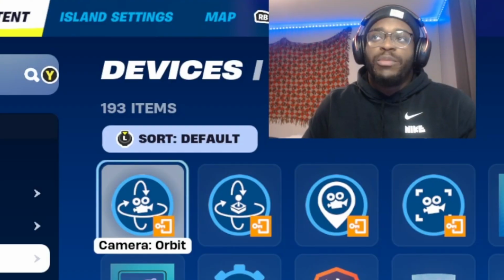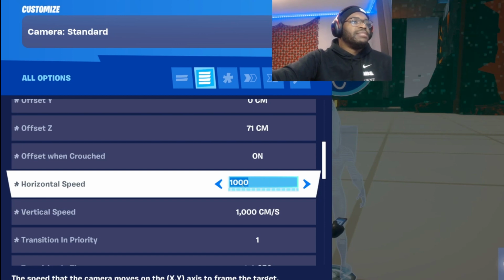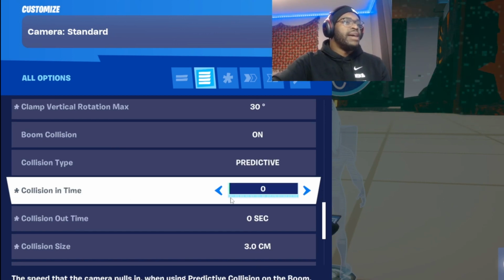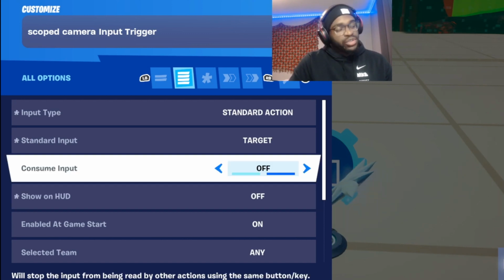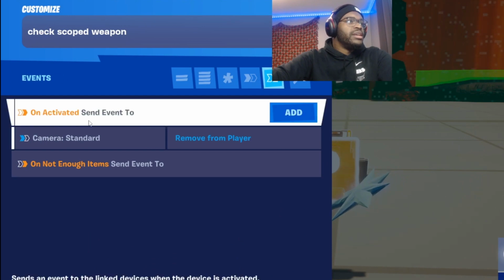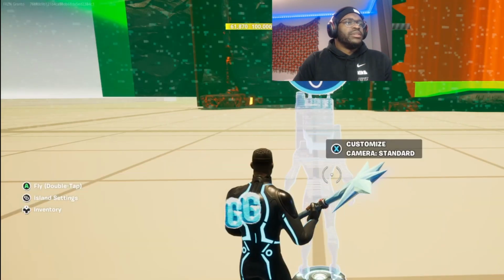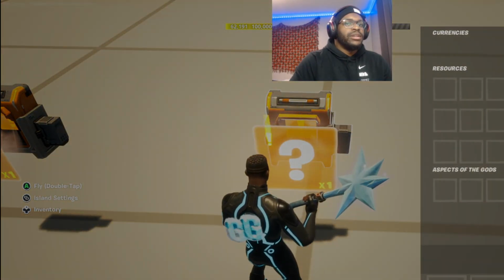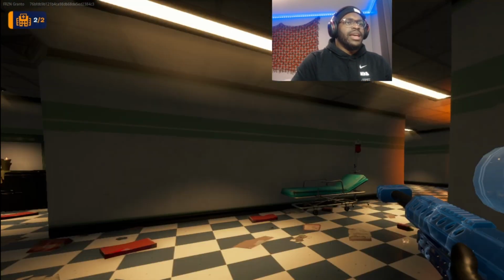How to create first person using the ORBITAL CAMERA in Fortnite￼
The Best tutorial for how to make first person in 1.o and UEFN! implement as soon as possible in 1.0 or 2.0! if this helps plz consider using code FRZNARMY in the Item Shop! Comment what you want to see next!

0:00 - Intro
0:40 - Gameplay
0:59 - Mechanics
3:42 - Scoped Weapon Checker
6:38 - Testing Mechanic
7:42 - Outro